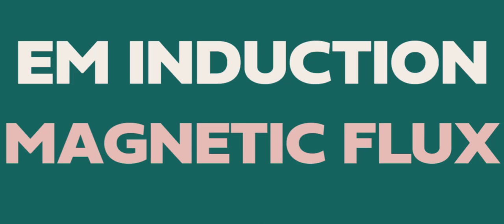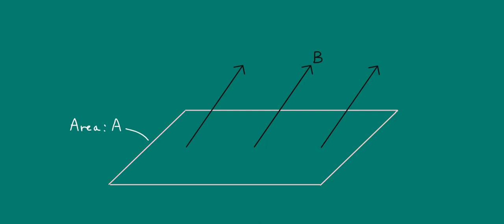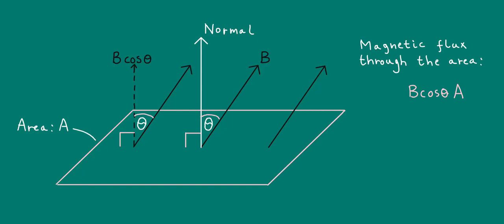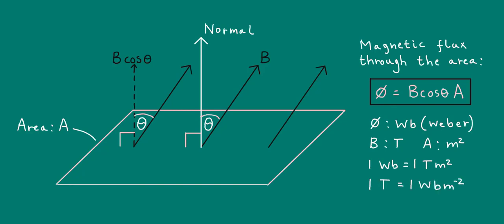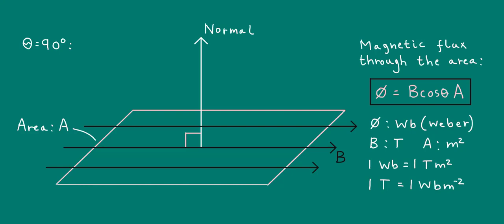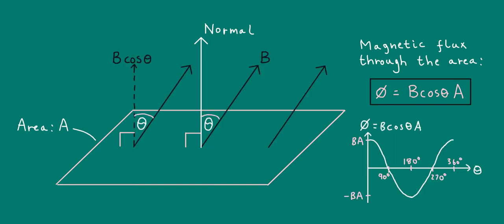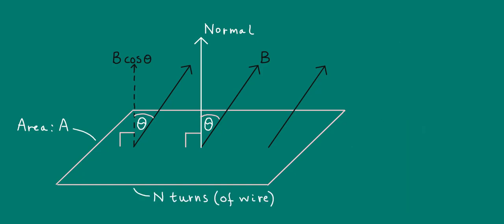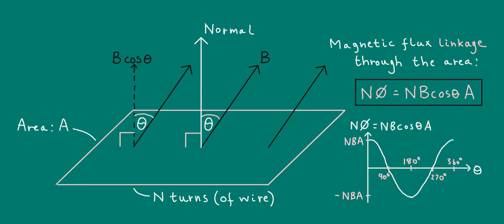Electromagnetic Induction | Magnetic Flux (Linkage) | A-level Physics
This video discusses magnetic flux (linkage), which is a key concept in electromagnetic (EM) induction. Magnetic flux linkage is central to Faraday's law concerning induced electromotive force (emf).